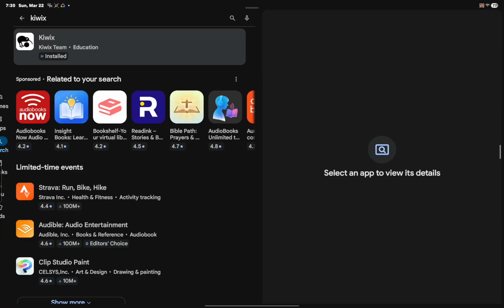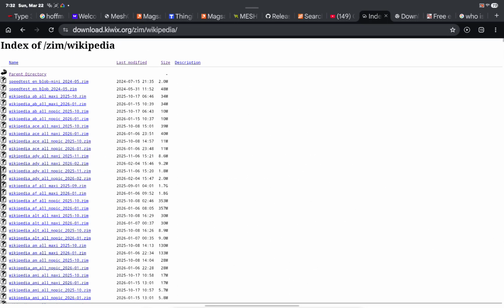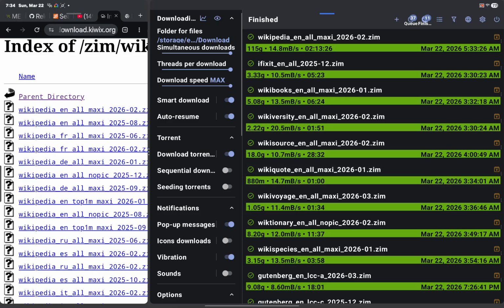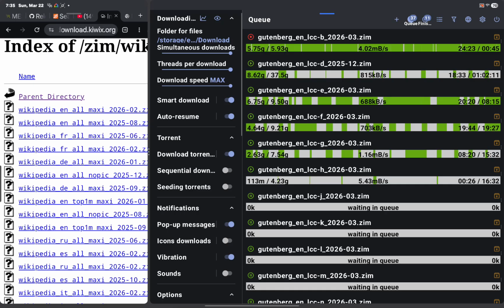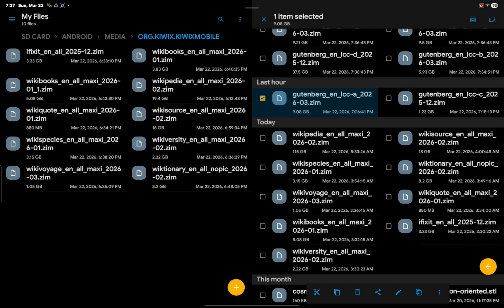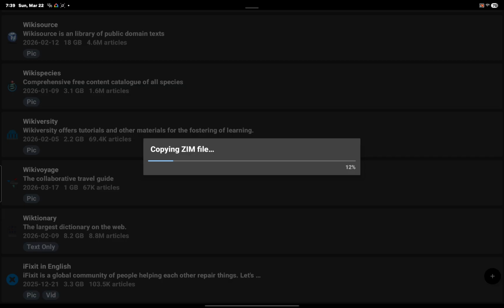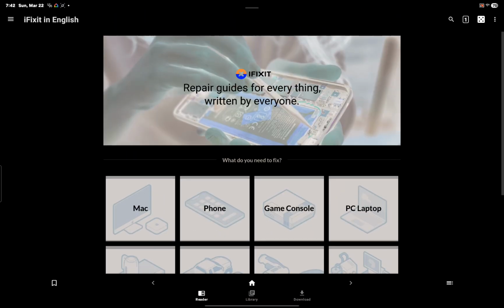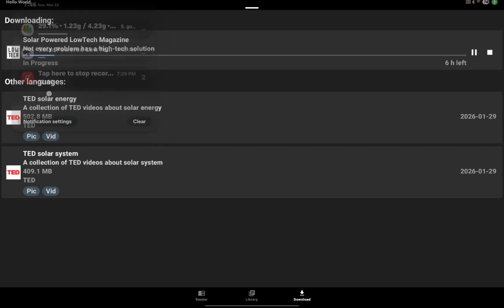Offline Wikipedia and other sites fast downloads using Kiwix, & ADM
I've used other software to pull entire websites in the past. offline access so when I wanted to use them, I had no restrictions restrictions. I rode the Metro a lot in the DC area. cell service was support and frustrating.

Some more streamlined tools that are current are

kiwix - this is the viewer for the Zim file the ZIM file
ADM - Advanced Download Manager - when it all possible I prefer to use multi-thread downloading in torrent style. Makes the downloads so much more quicker when you're dealing with slower servers
Solid Explorer - it's not really necessary. but pick up whatever file explorer that you want.

I'm sure if you really wanted to you could use your favorite explorer application and select all these files in batch and pull them over like it's a remote file. I don't have access to a computer presently so I'm trying to make it as easy as possible for the masses using an Android device. Same process for iOS devices

I'm putting all of this on a 512 GB micro SDXC card. if you wanted to drop it into a raspberry pi it would work. I'm going to build a 2 TB one with a bunch of map files and other content